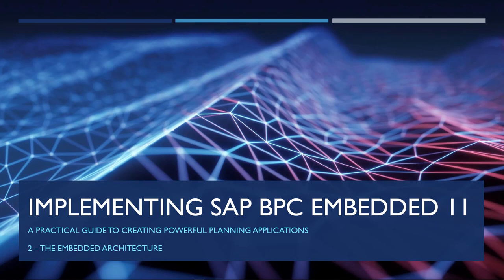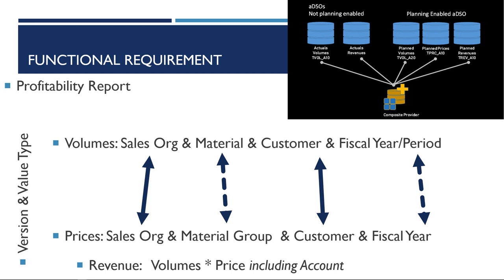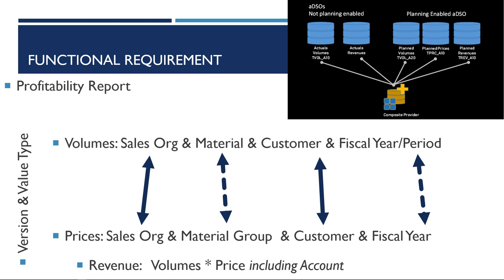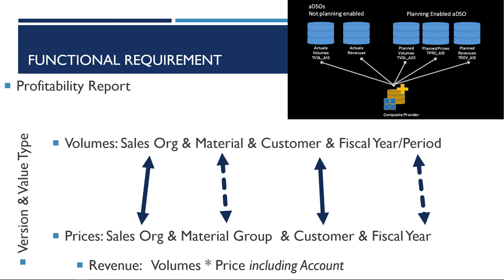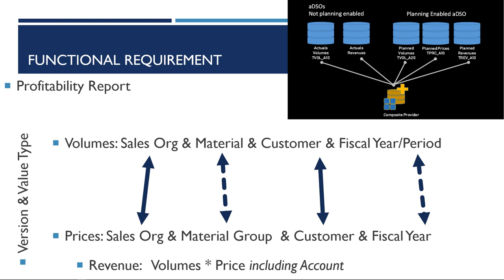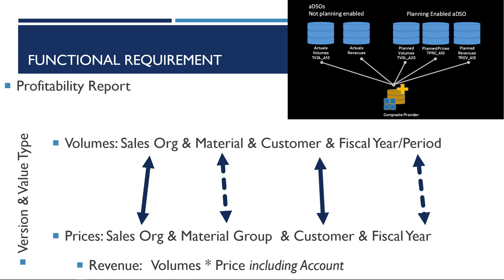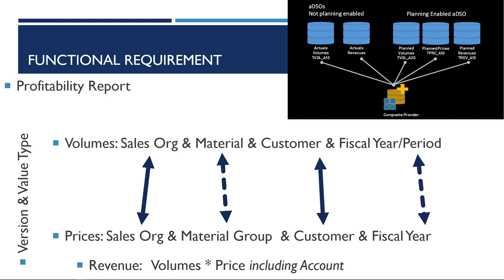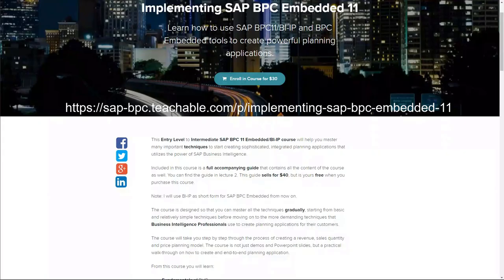2. The Embedded Architecture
In this chapter we will start with the planning application. As with any project, it is important to know where we are headed and we will start off with the functional requirements of our application.